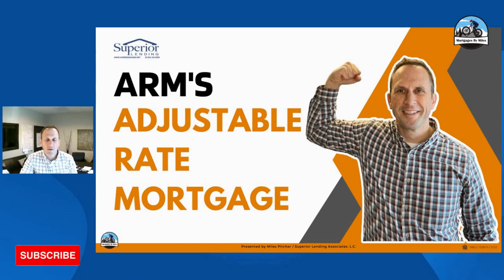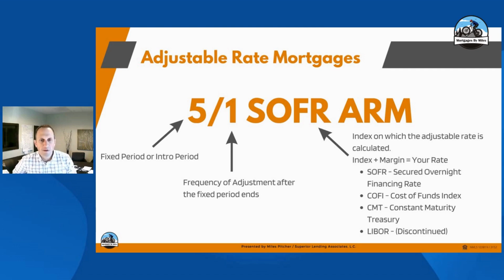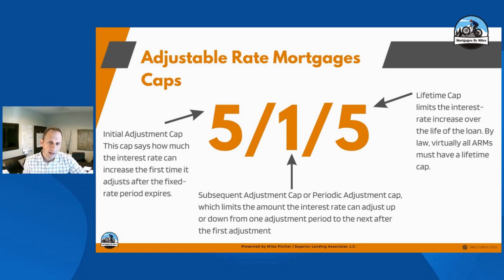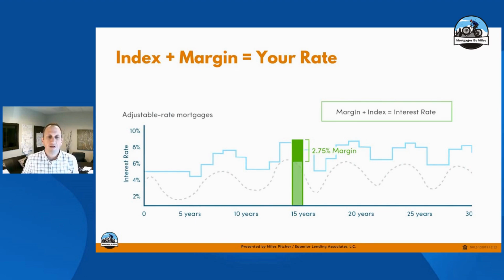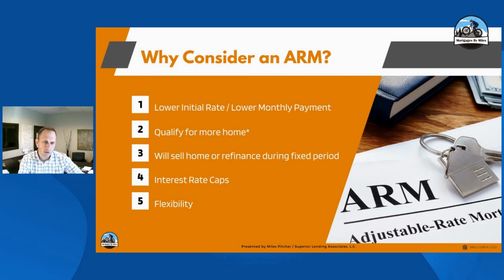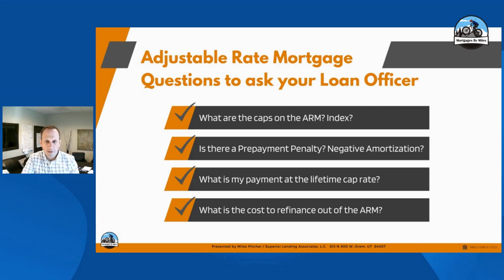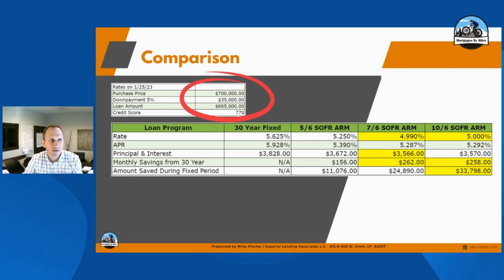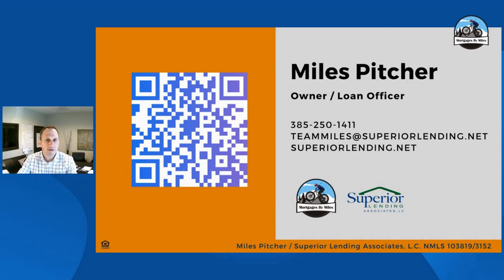Adjustable Rate Mortgages (ARMs): What you need to KNOW NOW!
There are several benefits of adjustable rate mortgages (ARMs) that may make them a good option for some borrowers. These include:

Lower initial interest rate: ARMs typically have a lower initial interest rate than fixed rate mortgages, which can result in lower monthly payments in the short term.

Lower costs: Because the interest rate on an ARM is lower initially, the overall cost of the loan can be less than a fixed rate mortgage.

Affordability: ARMs can make homeownership more affordable for those who may not qualify for a fixed rate mortgage, or for those who want to purchase a more expensive home.

Flexibility: The adjustable rate feature of an ARM can be beneficial for borrowers who expect their income to increase in the future, or for those who only plan to stay in the home for a short period of time.

Opportunity to refinance: If interest rates drop, borrowers with ARMs may be able to refinance into a fixed rate mortgage.

It's important to note that adjustable rate mortgages come with the risk of rate increase and that the interest rate and monthly payments can increase significantly over time, so it's important to consider your financial goals and risk tolerance before choosing an ARM.

I'm a mortgage broker licensed in Utah, Colorado, Idaho, and Minnesota.  I can help you find a rockstar mortgage broker in your area if you life outside of these states.

NMLS 103819/3152
Miles Pitcher - Superior Lending Associates, L.C.

SOCIALS
NLMS #103819/3152